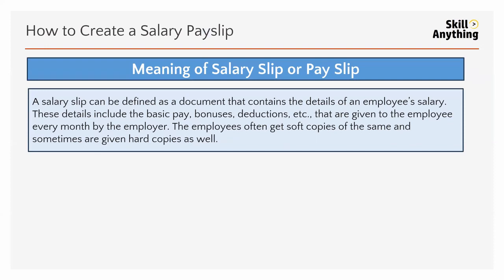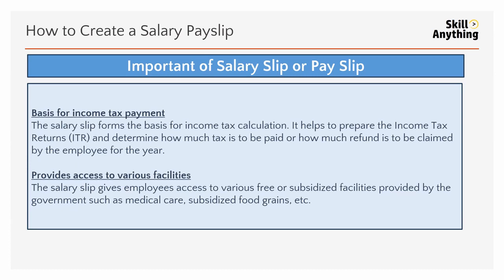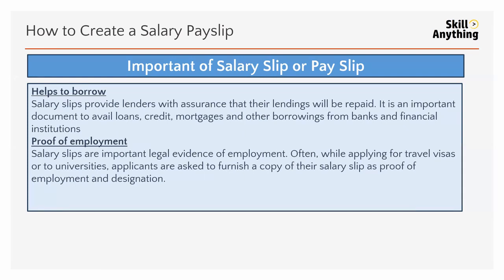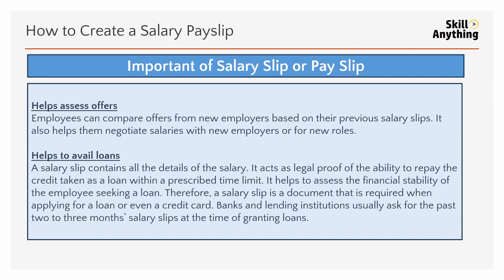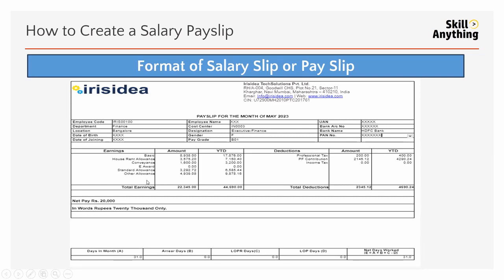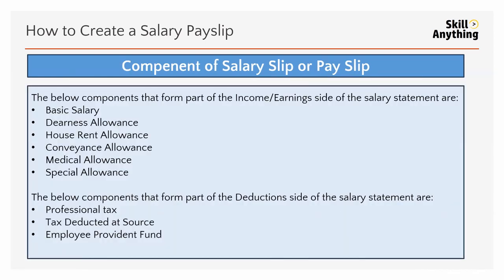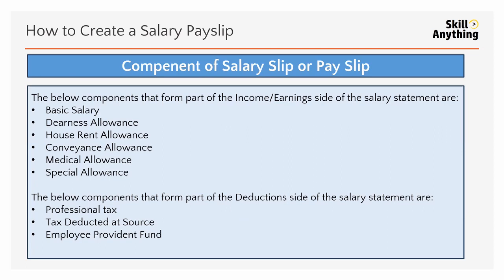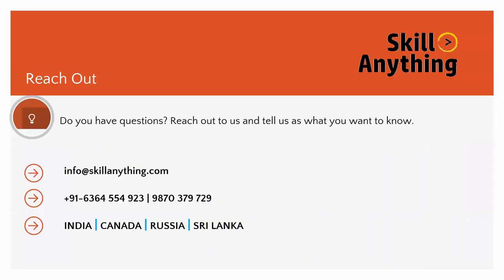How to Create a Salary Payslip - Learn about Payroll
One of the key features that set SkillAnything.com apart is its diverse community of passionate instructors and eager learners. Expert professionals, enthusiasts, and individuals with a passion for teaching come together to share their knowledge and skills in an engaging and interactive manner. Through live virtual classes, pre-recorded tutorials, one-on-one sessions, or group workshops, learners can immerse themselves in an enriching educational experience guided by experienced instructors who are dedicated to helping them achieve their goals.